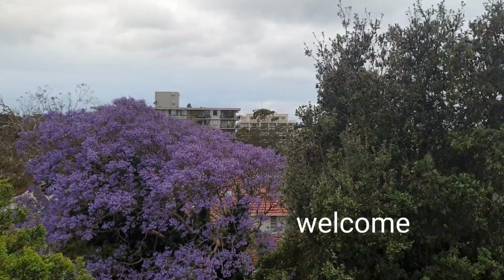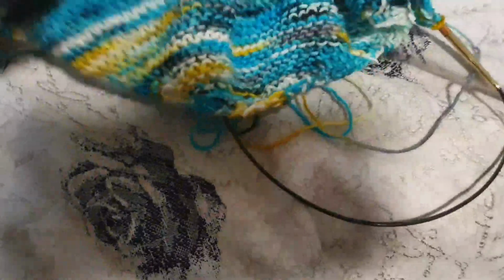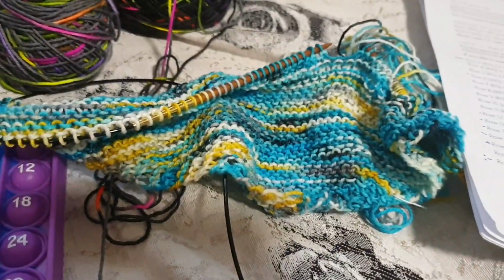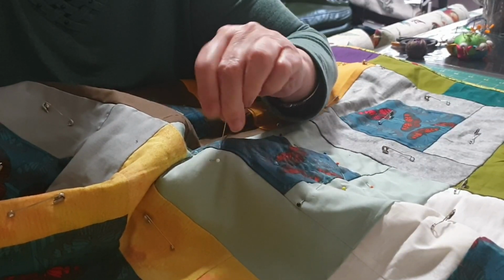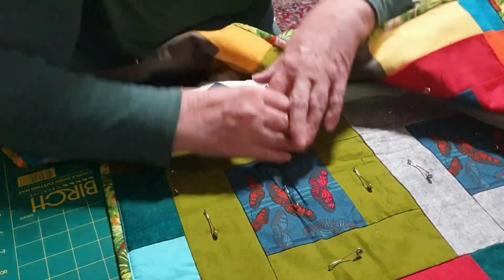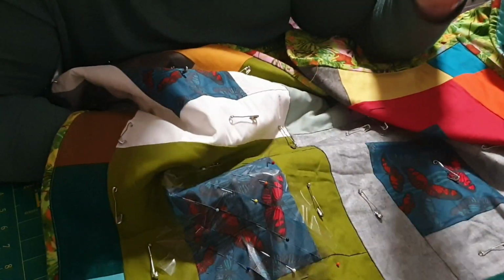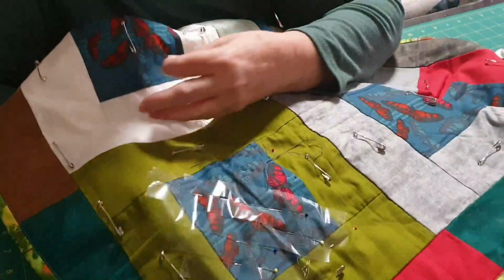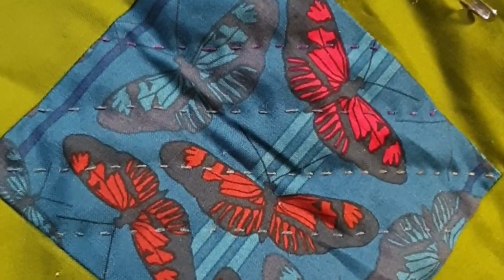Hand Quilting BIG Stitch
Vlogtober 26 Quilting and Knitting. In this episode I will demonstrate how I prepare a quilt to be Hand Quilted and show you how I Hand Quilt without a Frame or Hoop.
I also have a couple of WIPs that I've re started a number of time in the last week..hopefully I've decided on the 'perfect' yarn to go with a beautiful 'perfect' pattern.

My Contact are:
Snail Mail
Barbara Radzevicius
Bondi Jubction 1355
NSW Australia